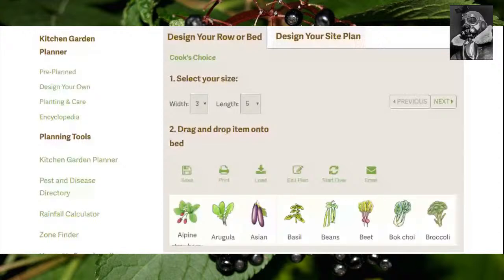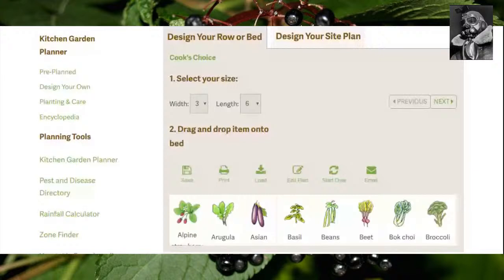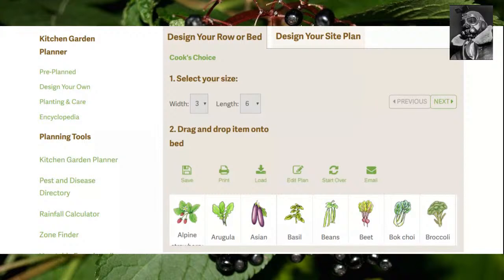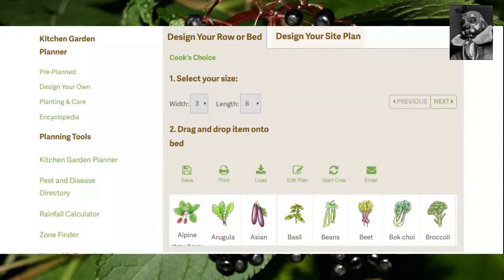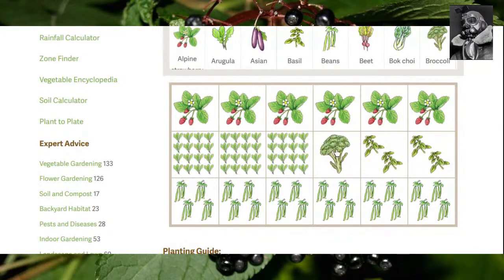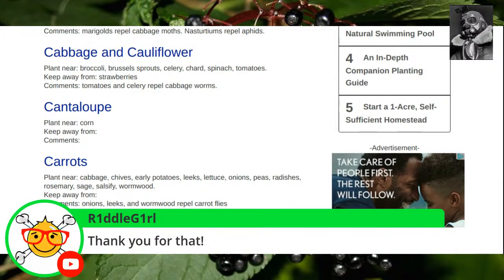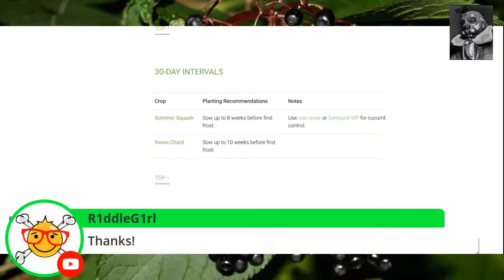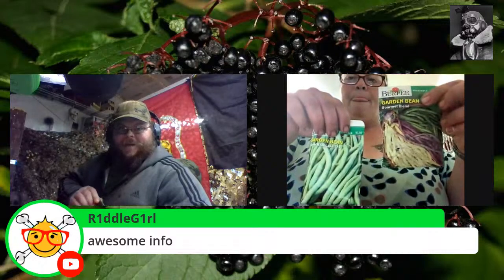Intro to gardening: planning the layout..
Plant Growing Guides

Send us snail Mail box:
Irish USMC Vet
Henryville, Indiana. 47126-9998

Go fund our Farming for Veterans farm: Rally point Irish: gf.me/u/xp73qk